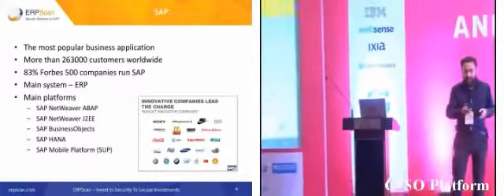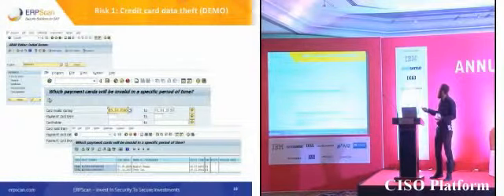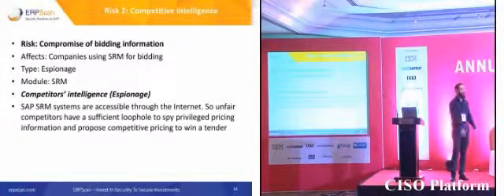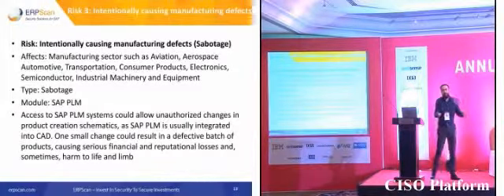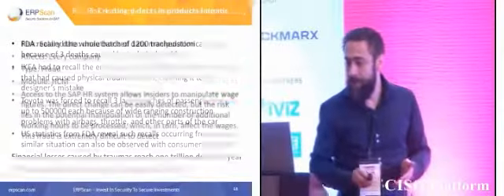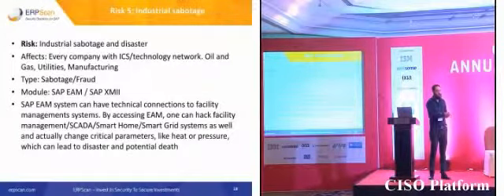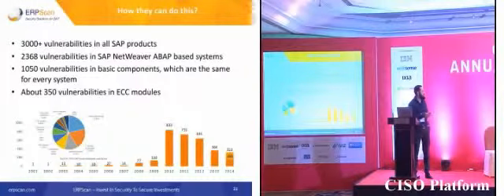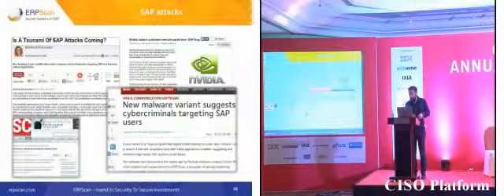5 Real ways to destroy business by breaking SAP Applications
Do you know where all the critical data of your company is stored? Is it possible for attacker to commit sabotage or espionage against your company by breaking into just one of your business critical systems? And if so - what kind of systems could be under attack? Is it easy to break them? Is it a myth that SAP systems could be accessed only internally? Time has come not only to answer all of these questions. This time the real examples of different attacks on Enterprise Business application systems will be shown, based on eight-year research experience in that field. First of all we will cover all possible business risks related to each end every type of systems such as ERP, SRM, HR, Business Intelligence, PLM’s and Industry solutions so that every high level executive will get the full understanding of what could happen. After that, we will show examples of how easy is it to do such critical actions in different systems by exploiting vulnerabilities and misconfigurations from more business-related - such as Abusing SRM systems - to win the bid, for example. From frauds in HR system and salary-increasing to more technical things, such as drilling into corporate network via SAP Portal or delivering backdoors, which look like official updates via SAP Router.